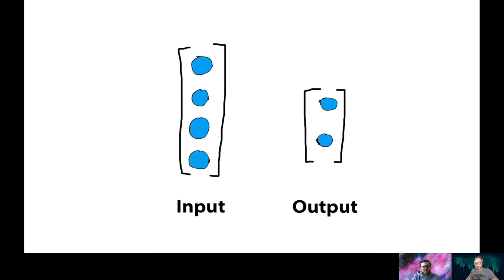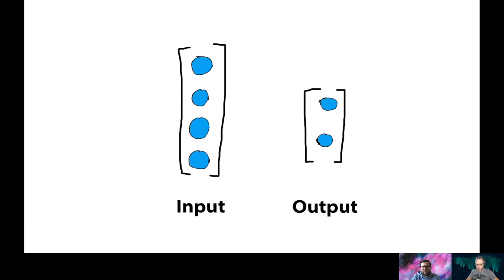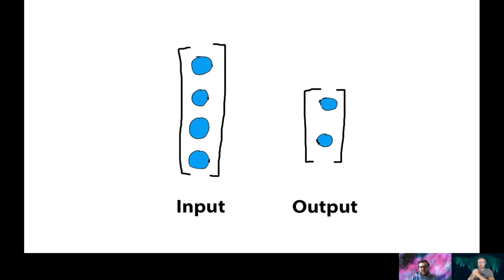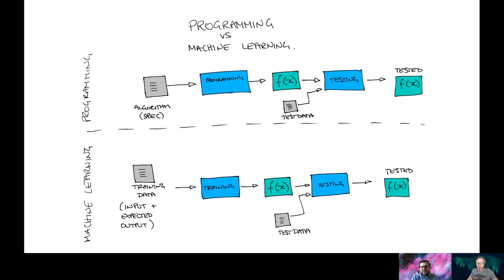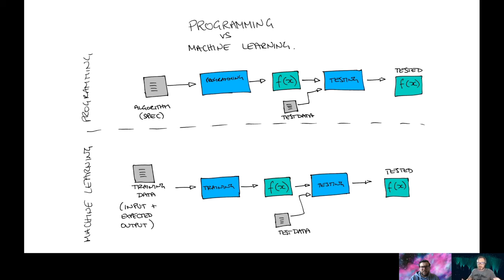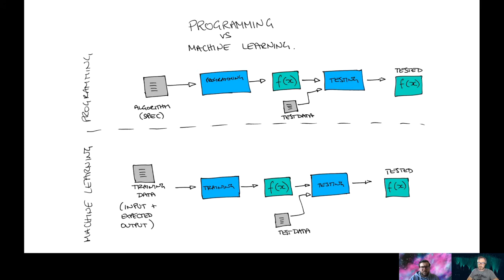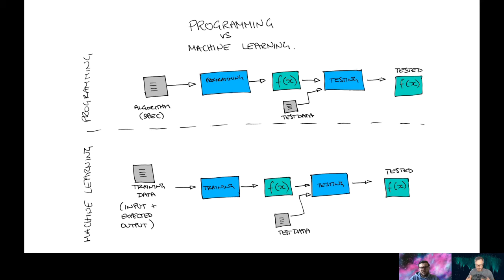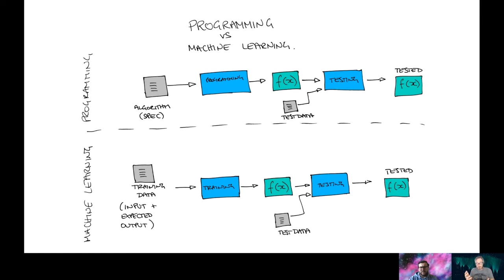Episode 18: AI - What is a Model?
In this video Andrew and Danny demystify what a model actually is.